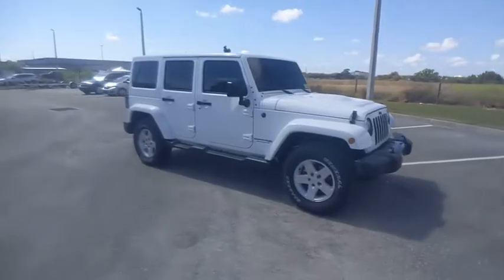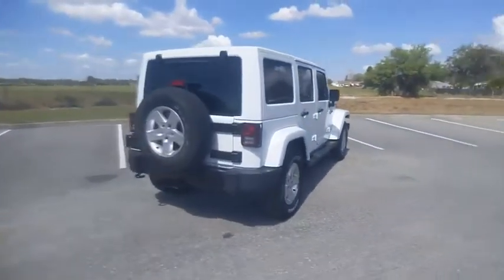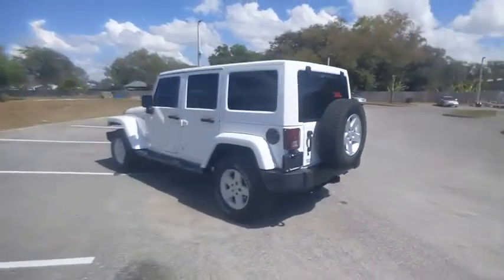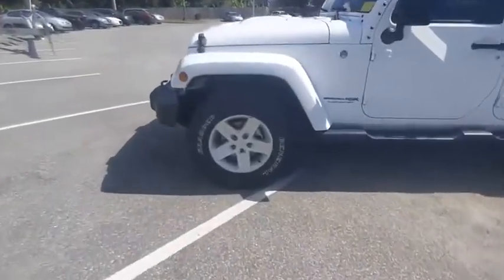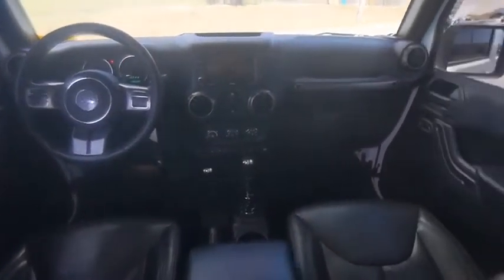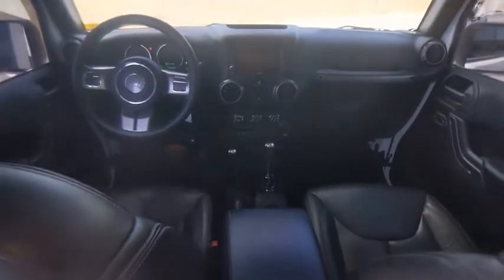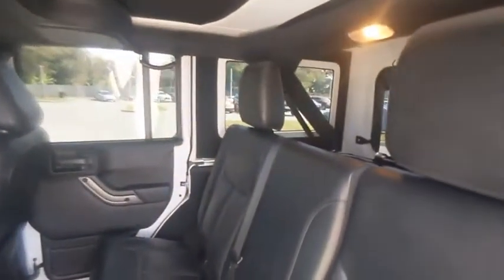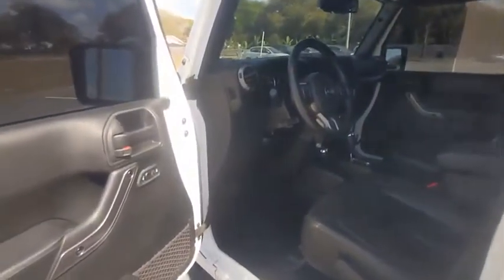2018 Jeep Wrangler JK Unlimited Winter Haven Honda FL P4001A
2018 Jeep Wrangler JK Unlimited Altitude

100,000 MILE WARRANTY AVAILABLE!! SAHARA PKG!! ALTITUDE PKG!! LEATHER!! HARDTOP!! NAVIGATION!! HEATED SEATS!! PERFECT ONE OWNER CARFAX!! XM RADIO!! TOW PKG!! BLUETOOTH!! RECENT TIRES!! JUST SERVICED!! CARFAX DEALER OF THE YEAR!! NO PAYMENTS FOR UP TO 90 DAYS!! PRICED TO SELL TODAY!! WE WILL EARN YOUR BUSINESS!!CALL OR EMAIL TODAY TO CONFIRM AVAILABILITY!!** Contactless Purchase**, ** Free Home Drop-off **, ** Private Dealership Appointments **, ** Virtual Appointments ** , ** Custom Online Financing **.Awards:* 2018 KBB.com 10 Most Awarded Brands